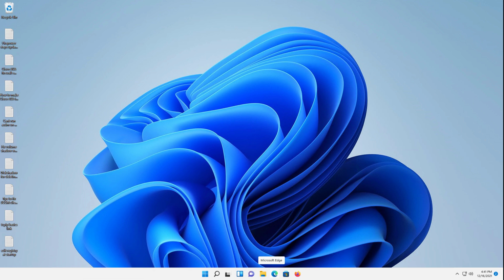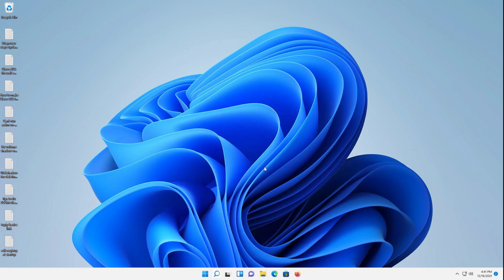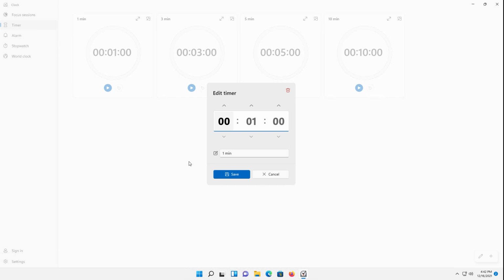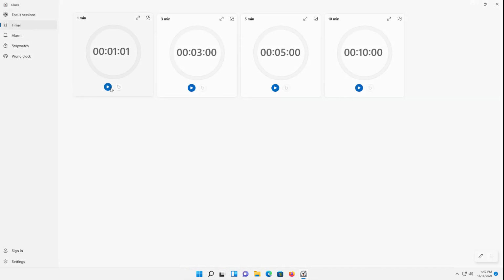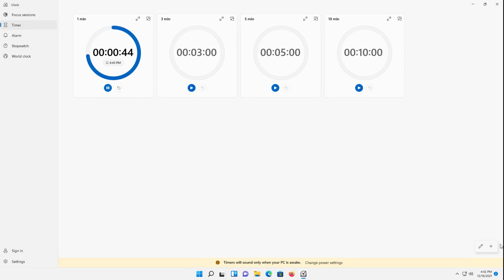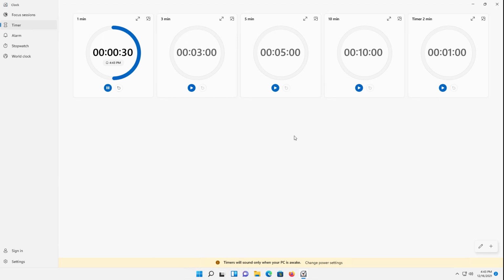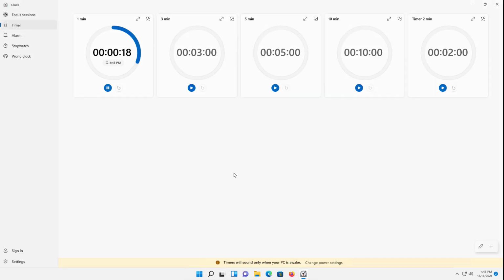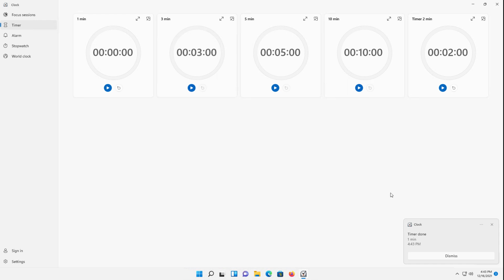Windows 11 Countdown Timer demonstration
Professor Robert McMillen shows you how to setup the countdown timers in Windows 11 including creating and editing in a few simple steps.